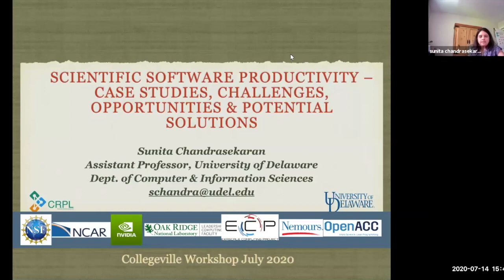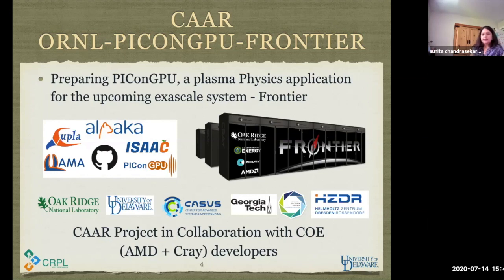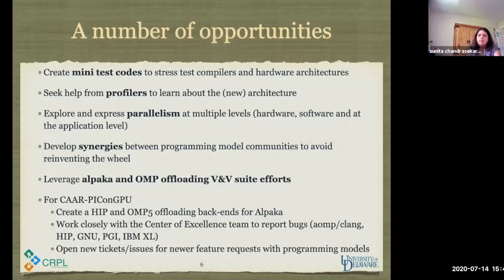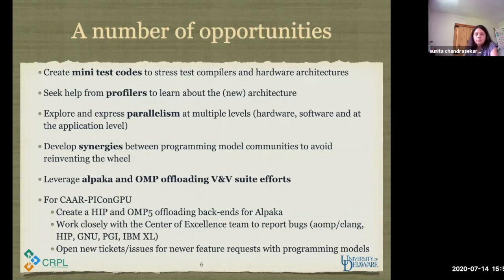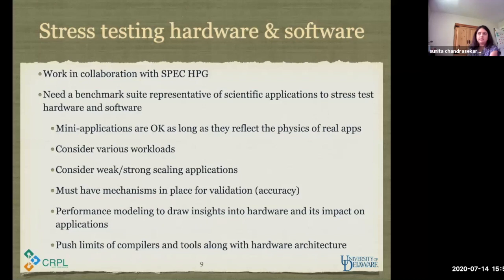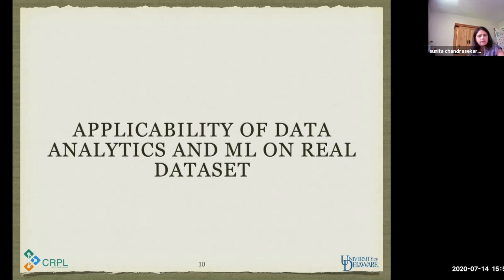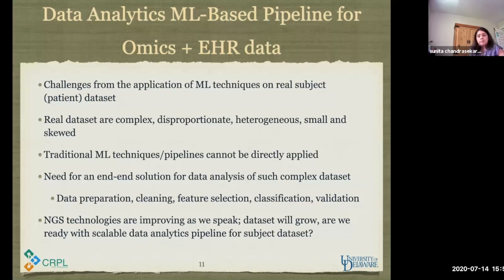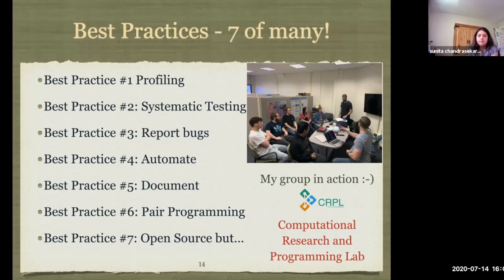CW20: Scientific Software Productivity-Case Studies, Challenges, Opportunities & Potential Solutions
A presentation by Sunita Chandrasekaran from the University of Deleware.  This video is part of the 2020 Collegeville Workshop on Scientific Software. for details.